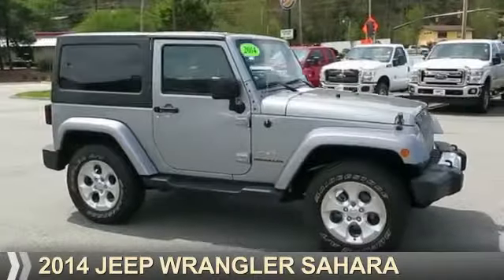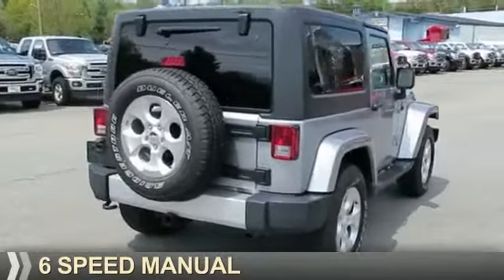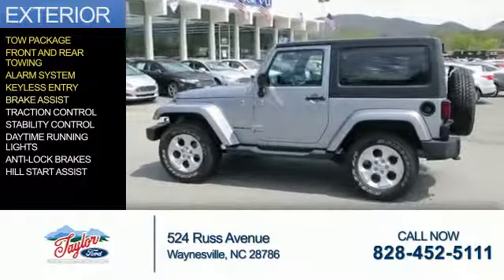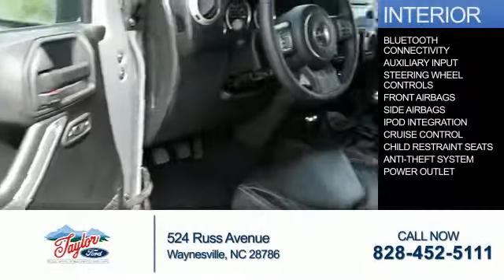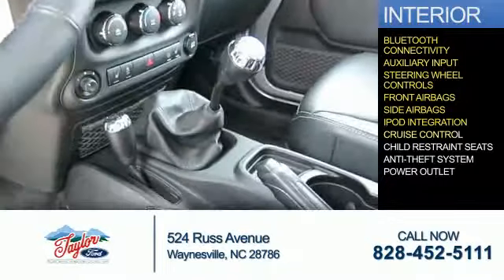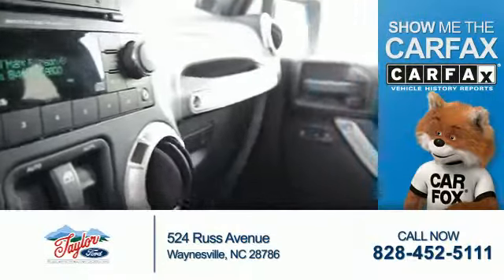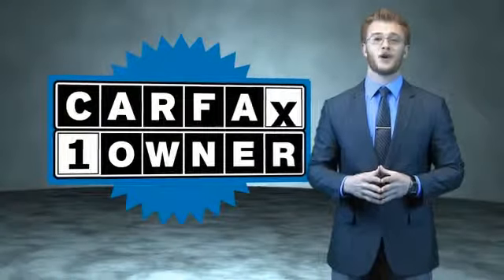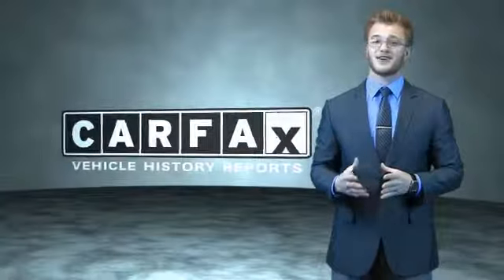2014 Jeep Wrangler P7879 - Waynesville NC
Year: 2014
Make: Jeep
Model: Wrangler
Trim: Sahara
Engine: 3.6 liter 6 cylinder 4WD
Transmission: 6-Speed Manual
Color: Silver
Mileage: 18789
Address:
VIN:1C4AJWBGXEL215583